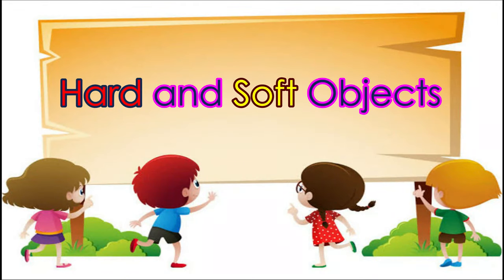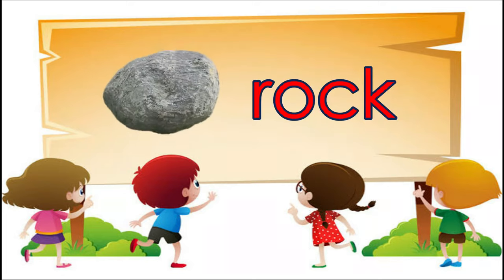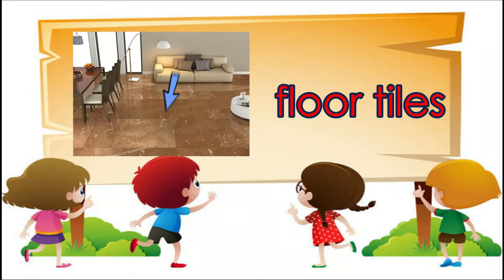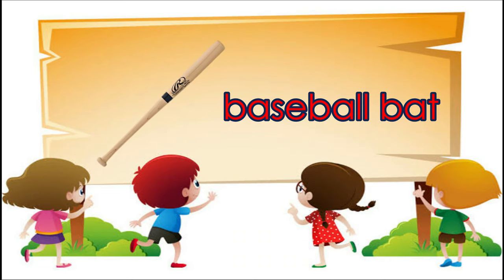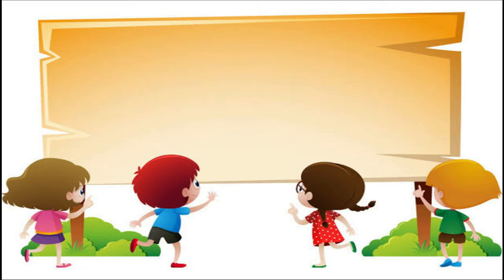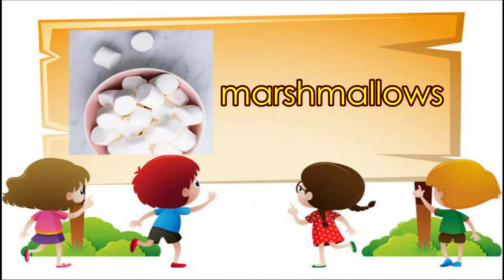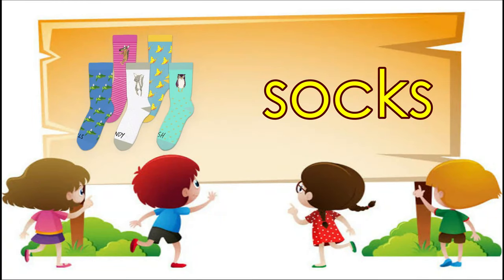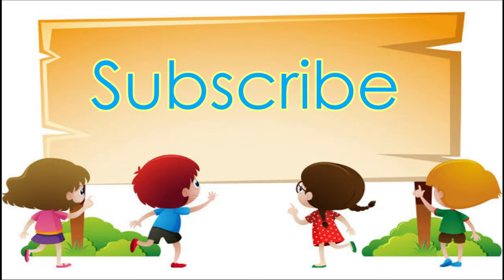Hard and Soft Objects Video for Preschoolers